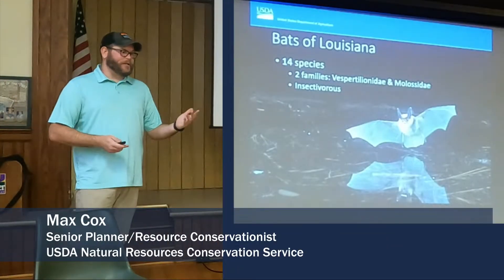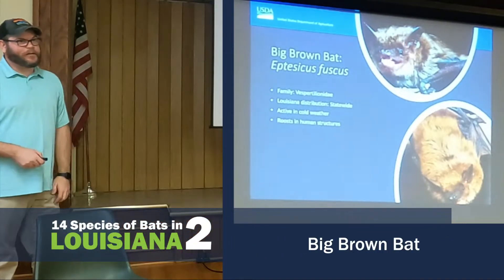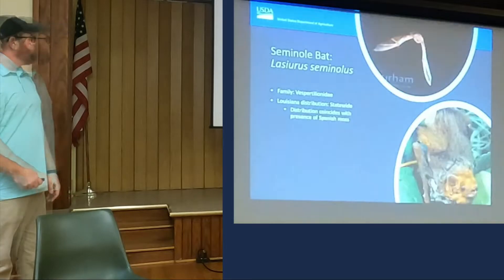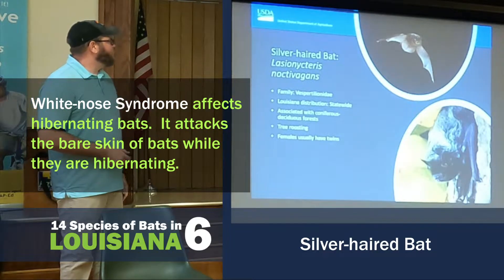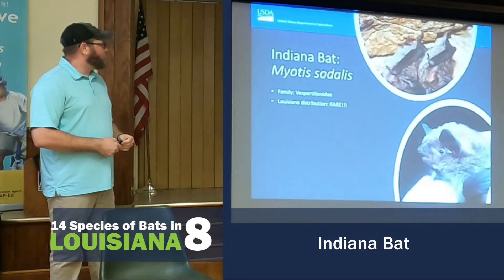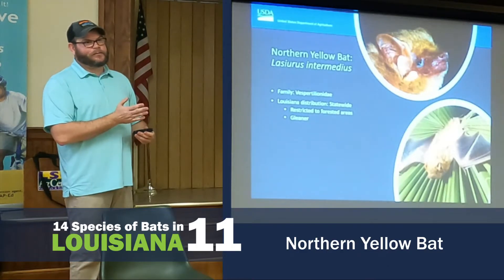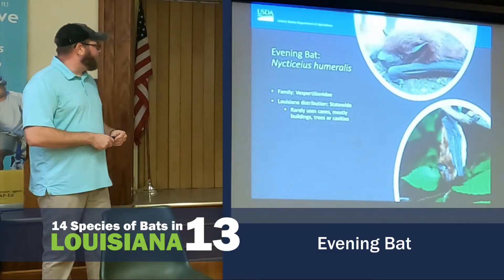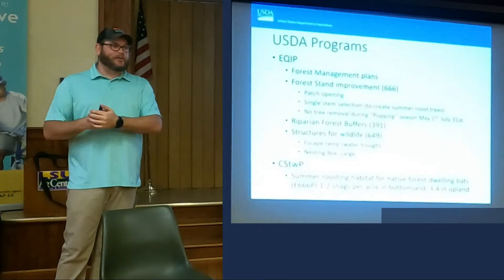Bats of Louisiana With Max Cox, USDA Natural Resources Conservation Service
Check out this excerpt from an All About Bats Workshop offered by Trailblazer RC&D in West Monroe, Louisiana!  This clip features a discussion of the 14 species of bats found in Louisiana.  The presenter is Max Cox, Senior Planner/Resource Conservationist with the USDA Natural Resources Conservation Service in Louisiana.

The workshop was offered to provide information on the importance bats to pollination, agriculture, insect control, and more.

USDA Natural Resources Conservation Service in Louisiana
ENABLE Midstream Partners
Mudd & Holland Consulting Foresters, LLC
Burnham Construction, Inc.
Canfor Southern Pine
Louisiana Forestry Association
LSU AgCenter

Trailblazer RC&D is a locally sponsored and directed organization that provides assistance to improve the quality of life in local communities.  It is a tax-exempt (501c3) non-profit organization.